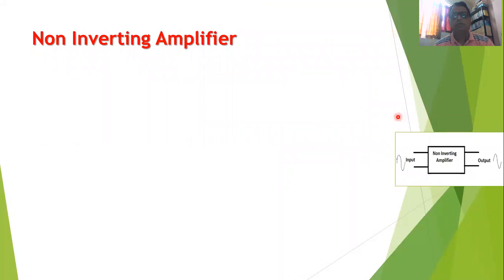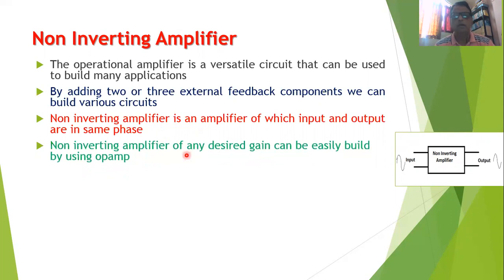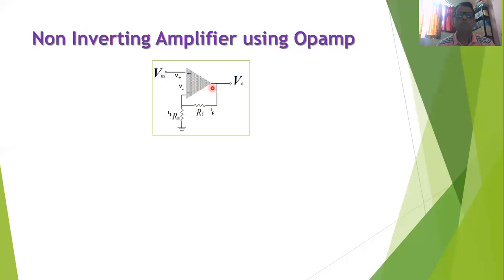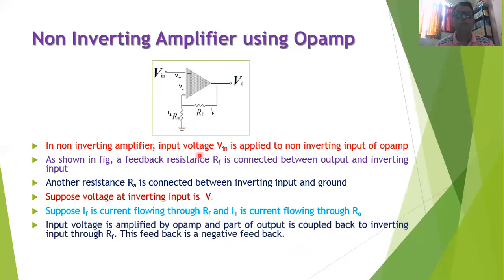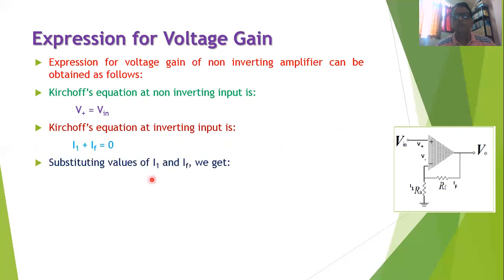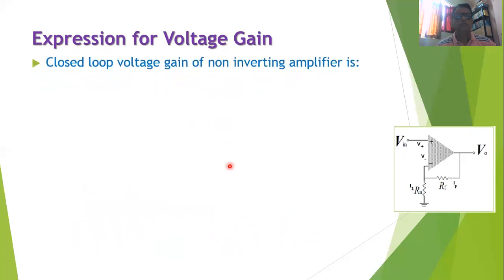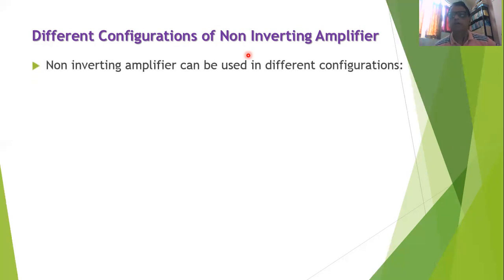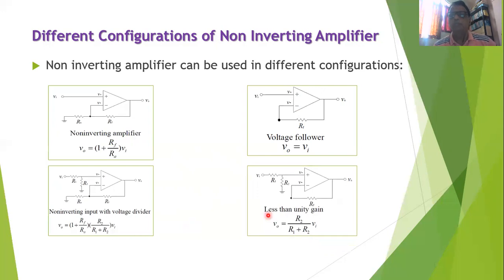Non Inverting Amplifier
Non Inverting Amplifier using opamp is explained